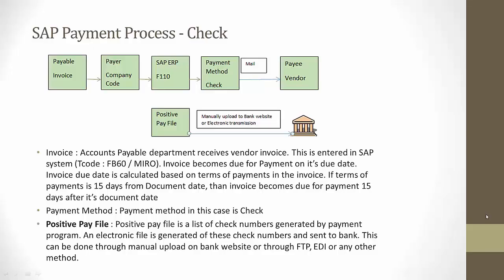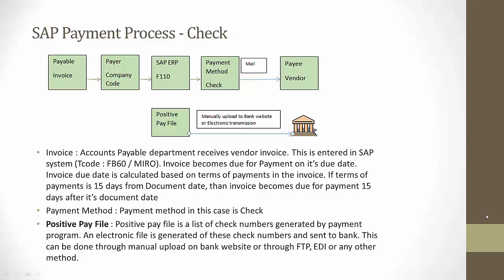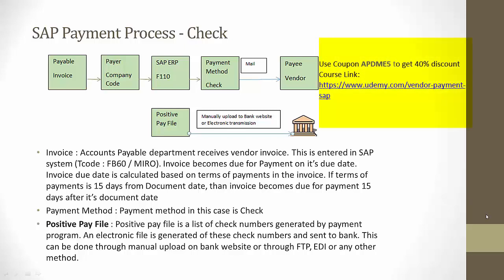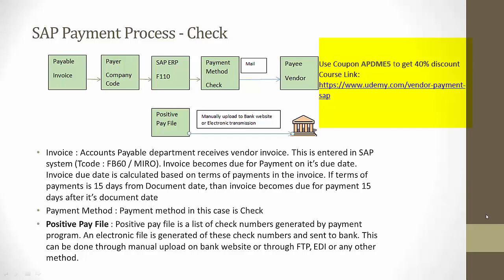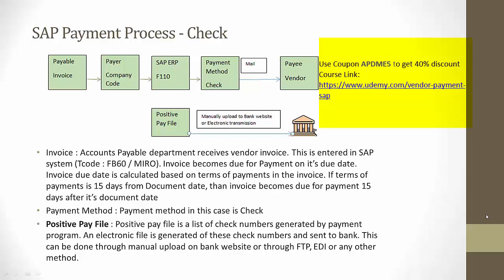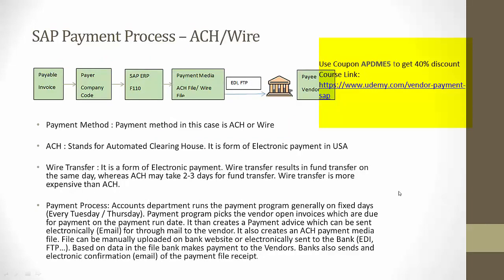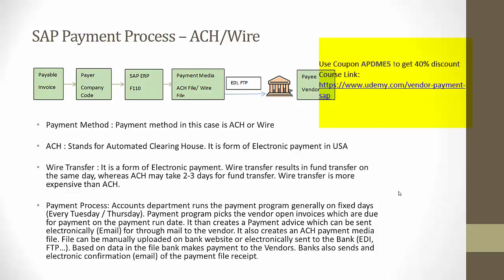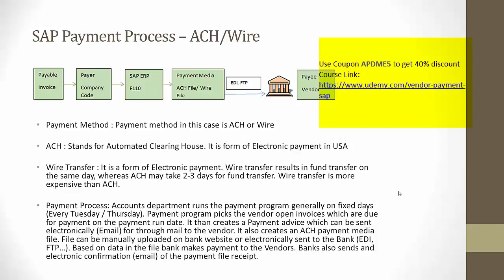SAP Payment Process Configuration and Development- ACH, Wire, Check